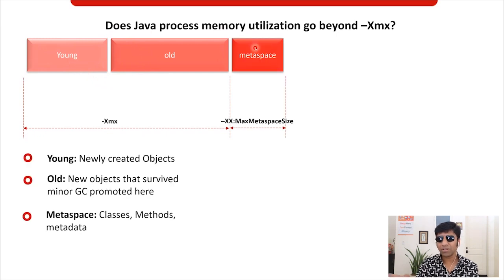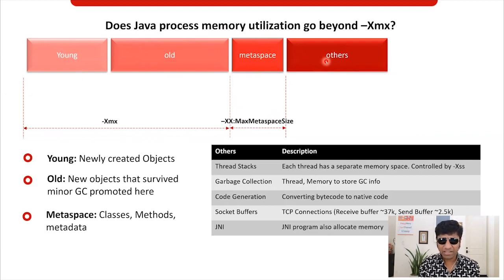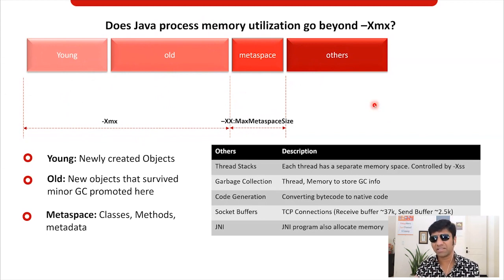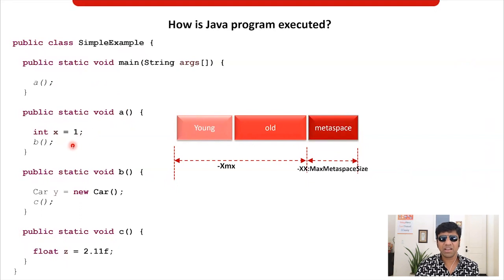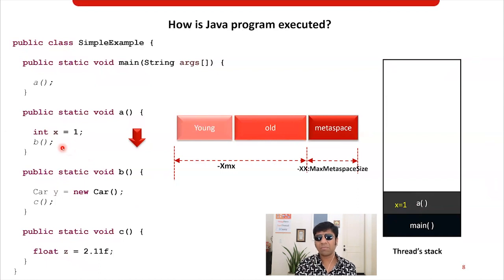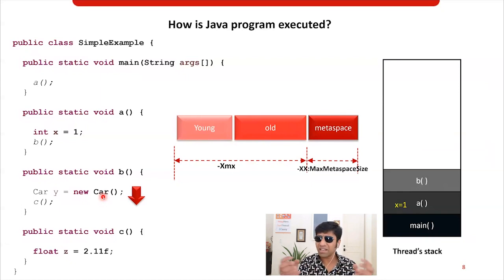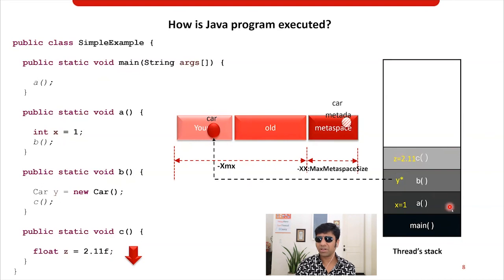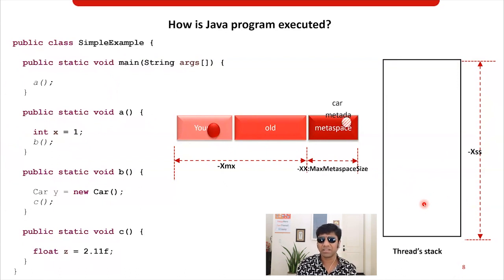Master the JVM in 10 Minutes: A Guide for Beginners & Job Interviews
Learn different types of JVM memory regions(Young Gen, Old Gen, MetaSpace, native, thread stack), why Java exceeds -Xmx limits and how Java programs are executed in this eye-opening video. Gain a deeper understanding of Java memory management in minutes!

Topics covered:

1:11 - Different memory regions
4:53 - How is Java program executed?